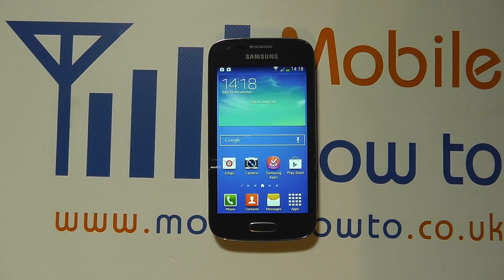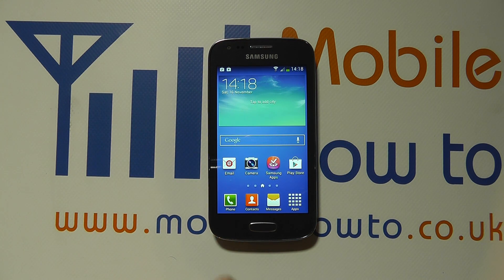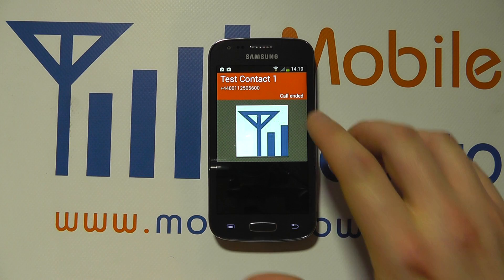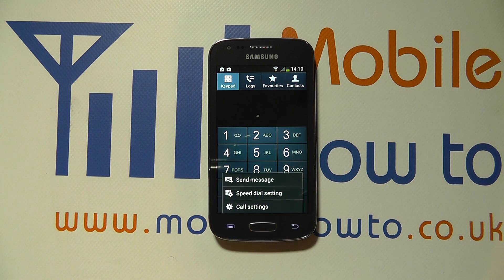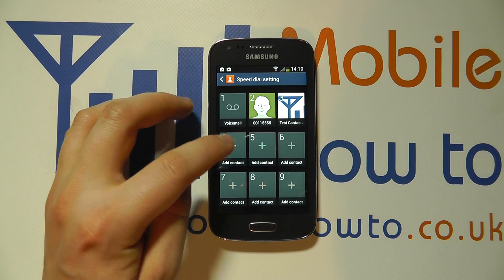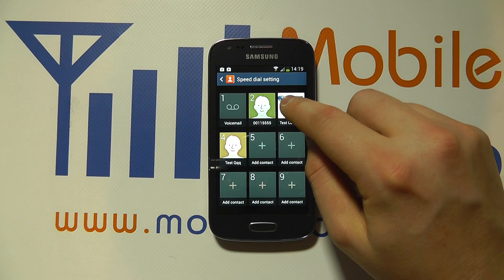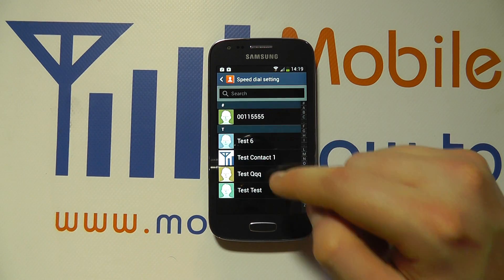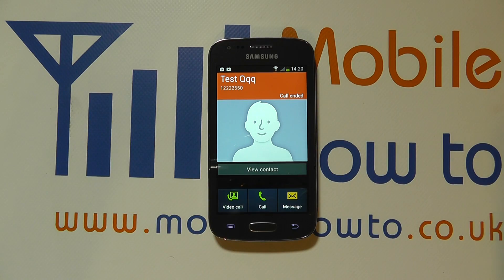How To Set Speed Dials - Samsung Galaxy Ace 3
A video how to, tutorial, guide on setting speed dials on the Samsung Galaxy Ace 3.